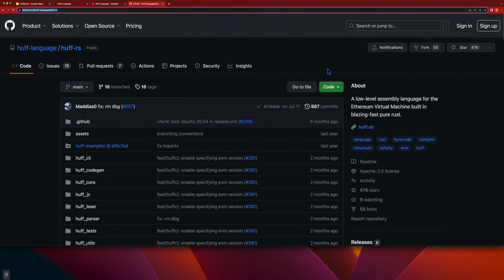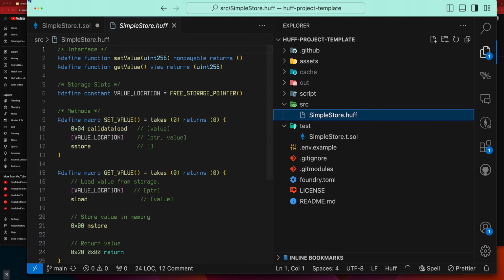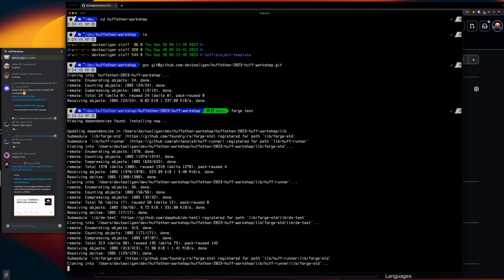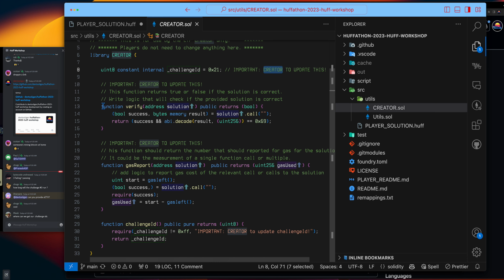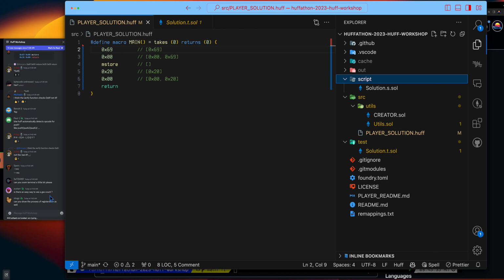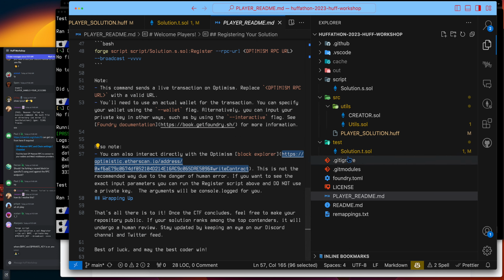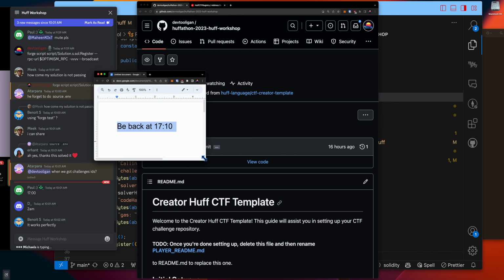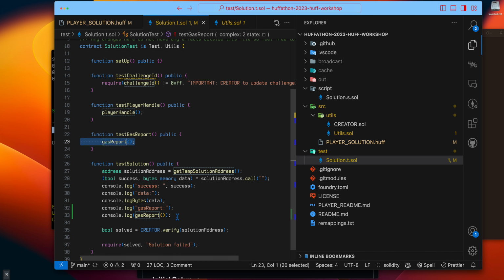Huffathon 2023 - Intro Huff workshop